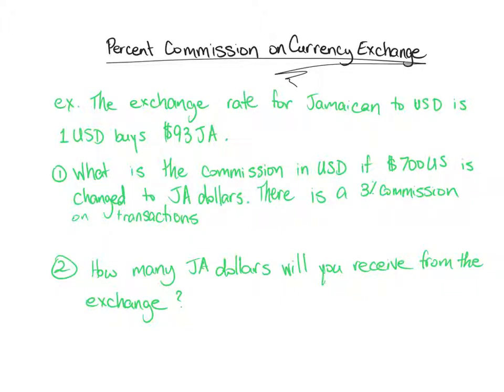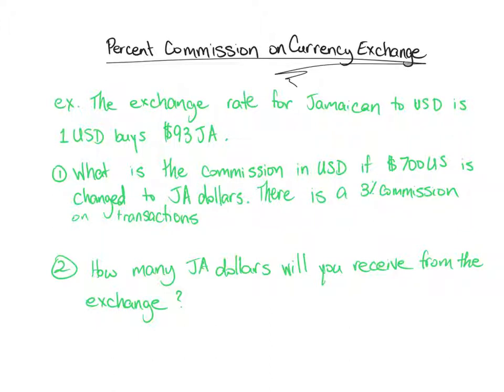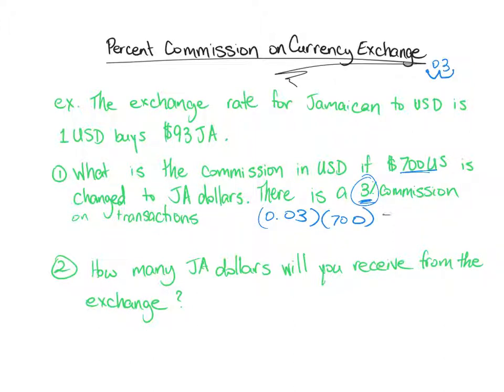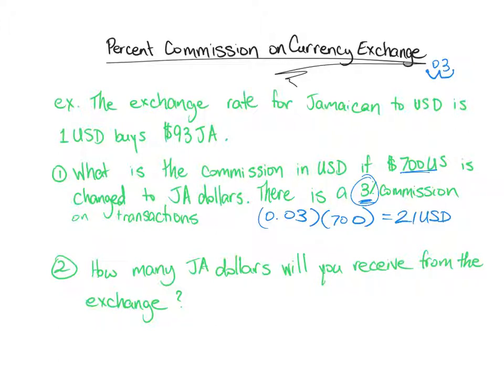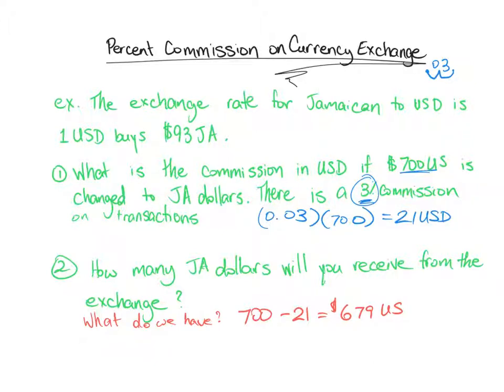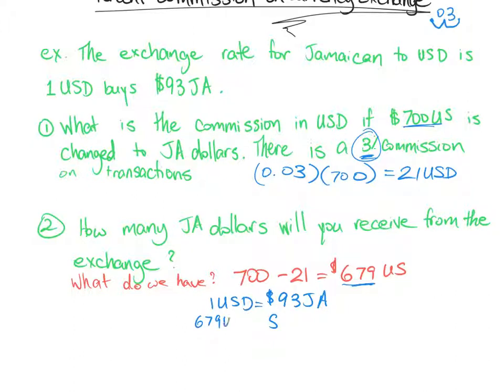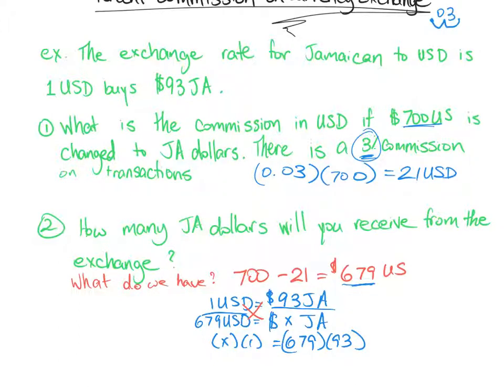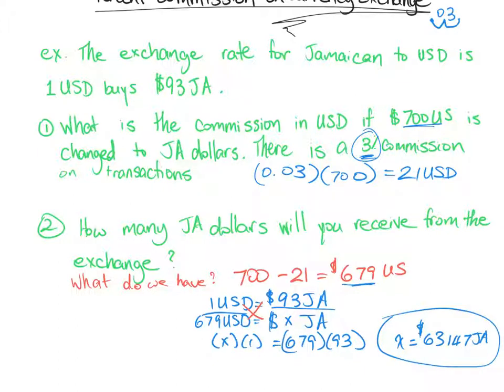Commission on Currency Exchange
How to calculate currency exchange with percent commission